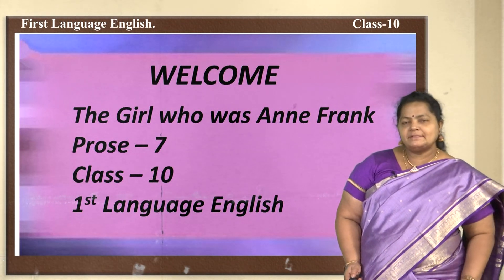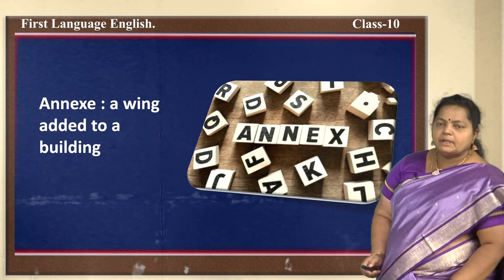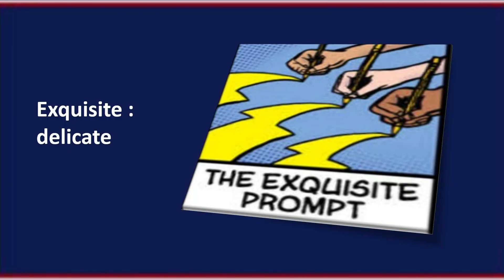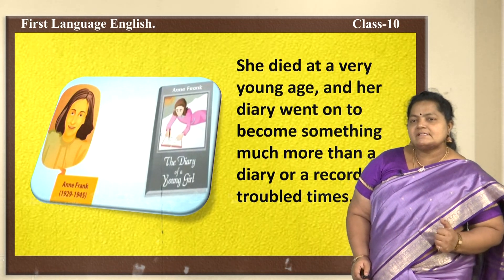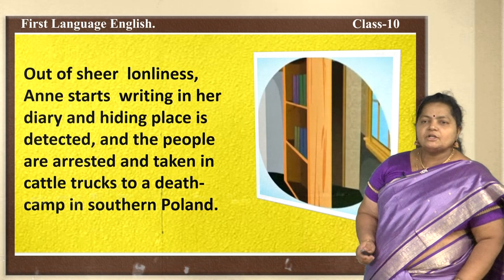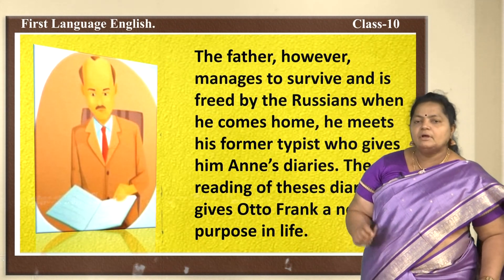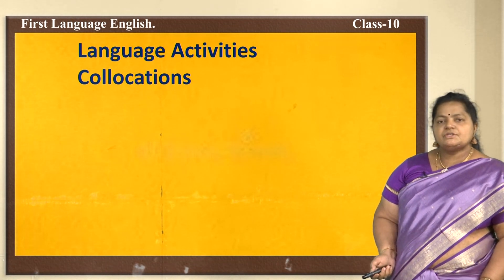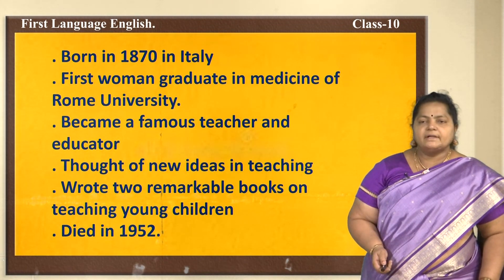English FL the girl who was anne frank clas 10 part 1of1 kalpana